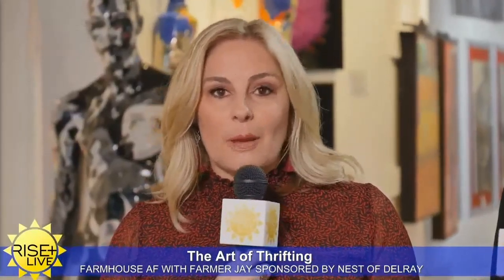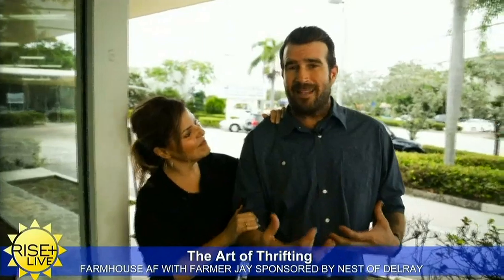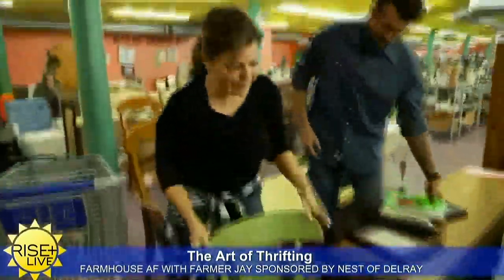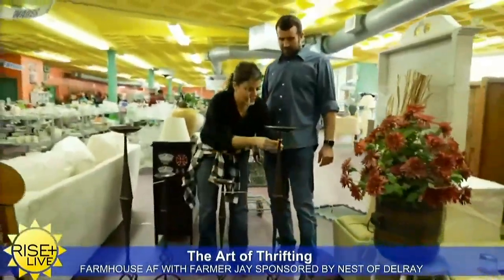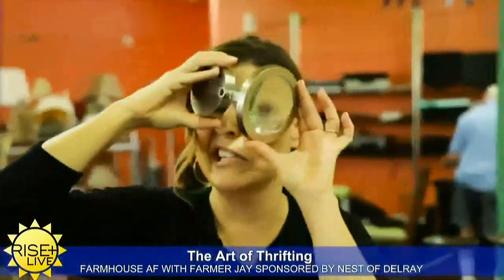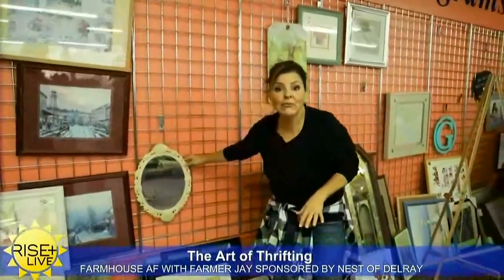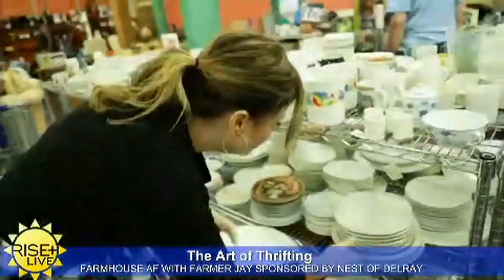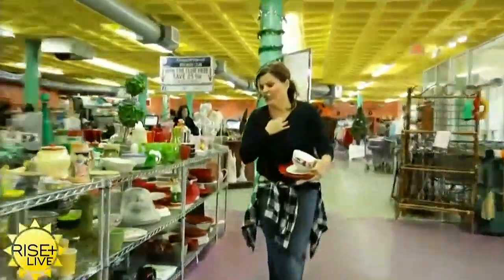The Art of Thrifting with Farmhouse AF